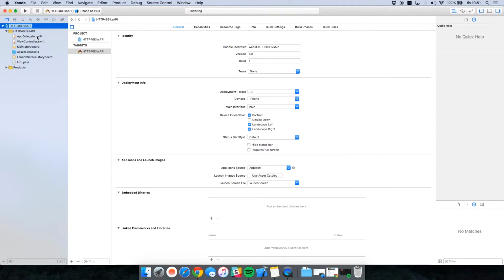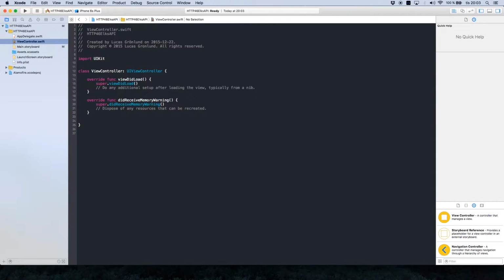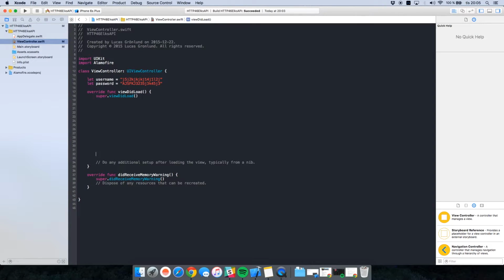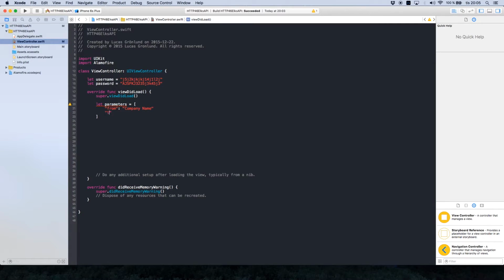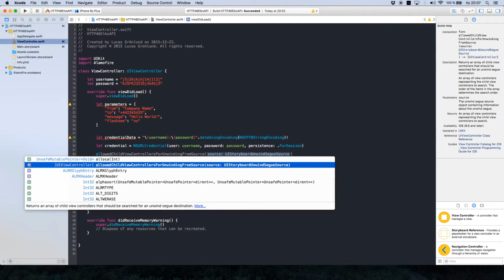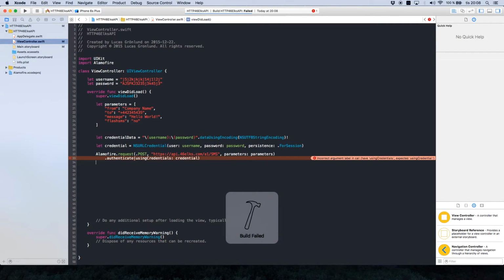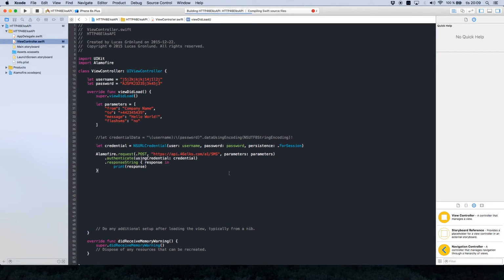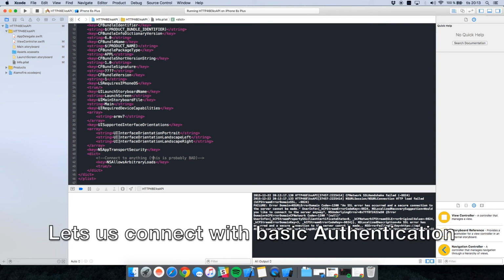SMS messaging inside your iOS app with Swift using 46elks API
A tutorial on how to get started with SMS messaging inside of you application with 46elks API. The app is built in xCode with Swift for iOS.

The key that need to be inside your info.plist:
key NSAppTransportSecurity key
dict
    keyNSAllowsArbitraryLoads key
    true
dict

Youtube does not allow the code in the description so you will have to add the angle brackets on your own.